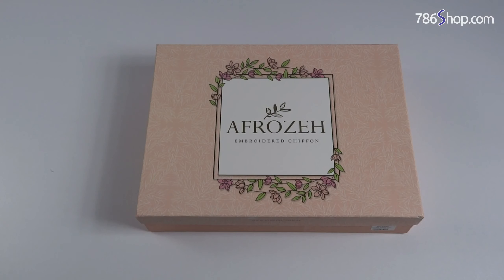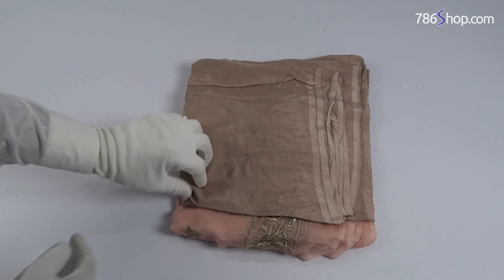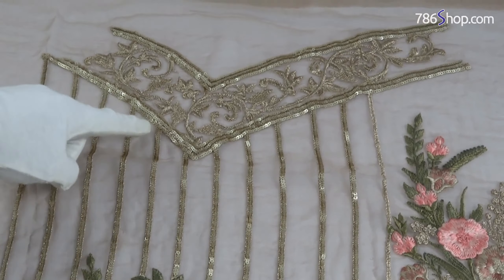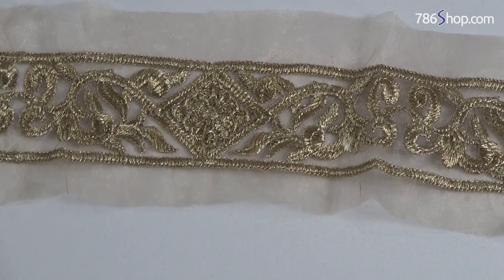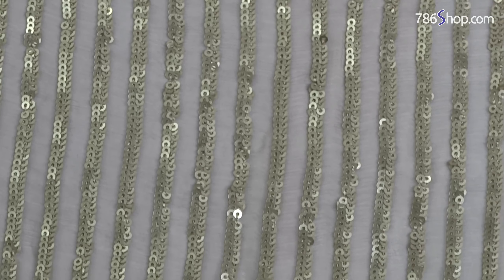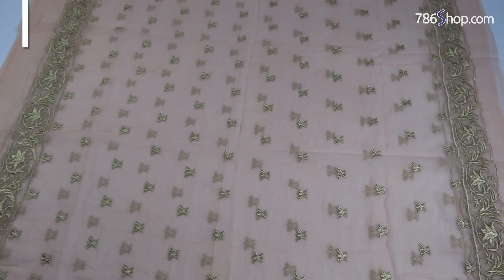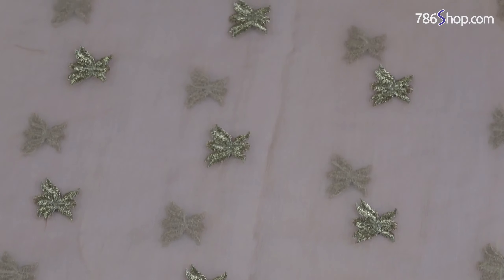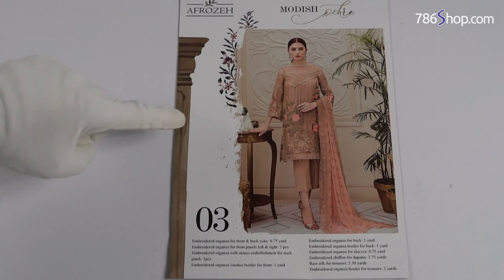New AFROZEH Chiffon Suit 2019 | Unbox | Latest Pakistani Dress Design 03-modish-ochre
Unboxing of Afrozeh Chiffon Dress Design 03-modish-ochre The Afrozeh Pakistani Chiffon Suit was unbox and then in the next video, we will show it as a stitched suit. Latest Collection of Afrozeh Designer Chiffon Dresses 2019. New Afrozeh designer embroidered Chiffon stylish Pakistani dresses are beautiful and trendy. Afrozeh designer Chiffon suits are elegant and stylish with intricate embroidery work on them. Pakistani designer chiffon dresses, unbox chiffon dresses. Unboxing dresses, Chiffon dress unbox, Pakistani dresses online shopping, dress unbox, branded chiffon dresses 2019, Unboxing dress material.